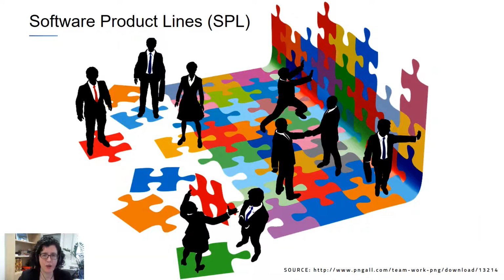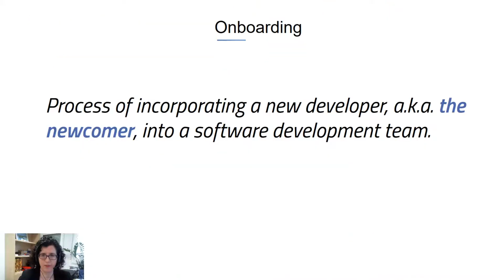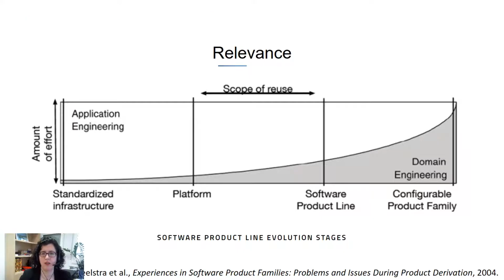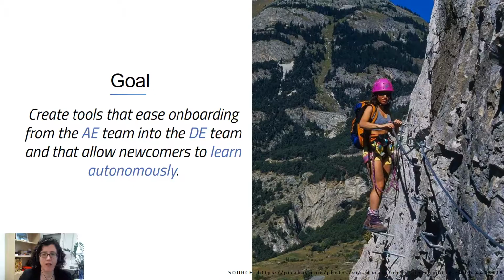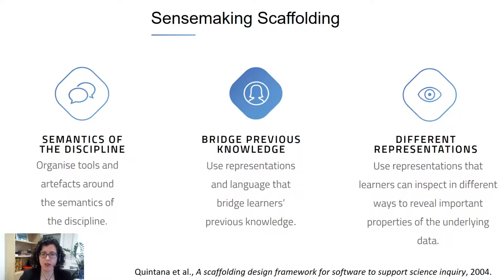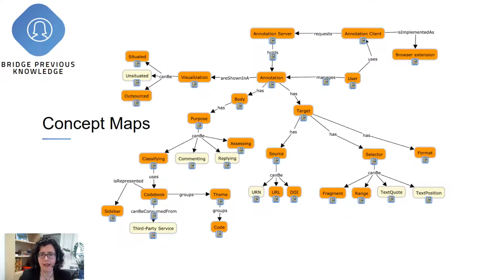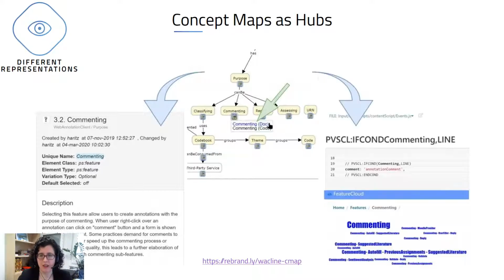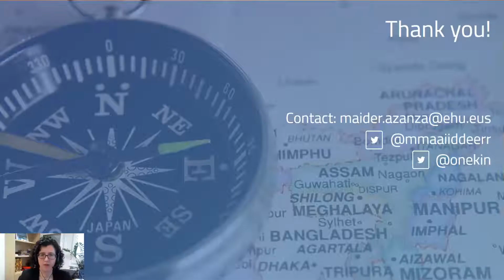Onboarding in Software Product Lines: Concept Maps as Welcome Guides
With a volatile labour and technological market, onboarding is becoming increasingly important. The process of incorporating a new developer, a.k.a. the newcomer, into a software development team is reckoned to be lengthy, frustrating and expensive. Newcomers face personal, interpersonal, process and technical barriers during their incorporation, which, in turn, affects the overall productivity of the whole team. This problem exacerbates for Software Product Lines (SPLs), where their size and variability combine to make onboarding even more challenging, even more so for developers that are transferred from the Application Engineering team into the Domain Engineering team, who will be our target newcomers. This work presents concept maps on the role of sensemaking scaffolds to help to introduce these newcomers into the SPL domain. Concept maps, used as knowledge visualisation tools, have been proven to be helpful for meaningful learning. Our main insight is to capture concepts of the SPL domain and their interrelationships in a concept map, and then, present them incrementally, helping newcomers grasp the SPL and aiding them in exploring it in a guided manner while avoiding information overload. This work’s contributions are four-fold. First, concept maps are proposed as a representation to introduce newcomers into the SPL domain. Second, concept maps are presented as the means for a guided exploration of the SPL core assets. Third, a feature-driven concept map construction process is introduced. Last, the usefulness of concept maps as guides for SPL onboarding is tested through a formative evaluation.
Link to the online demo: https:&x2F;&x2F;rebrand.ly&x2F;wacline-cmap